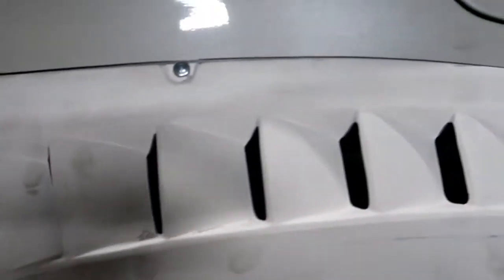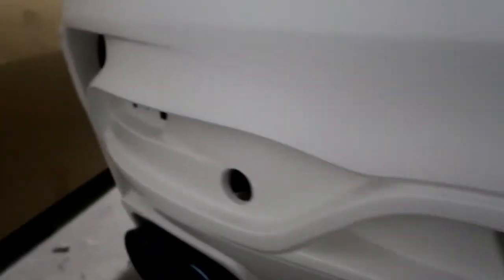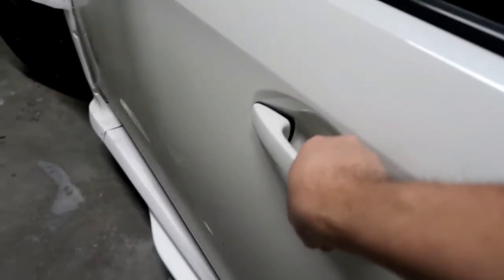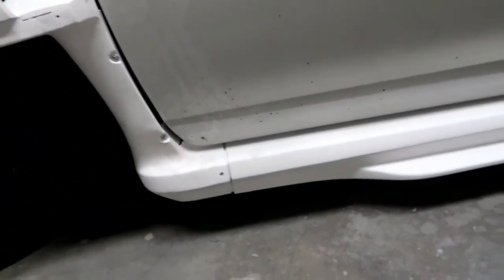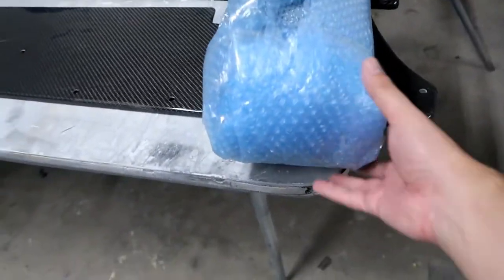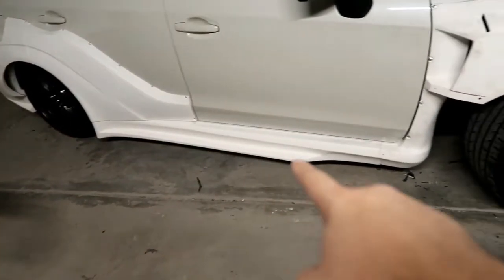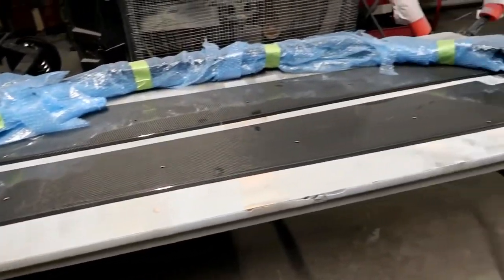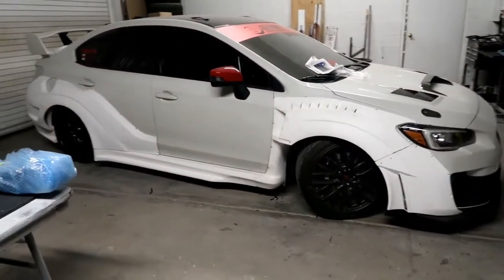This looks absolutely sick! | VARIS Widebody STI update!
Decided to go check out the widebody STI at Elite Automotive Finishes and I got to say, the way the kit looks on this car is simply amazing. Big shout out to Chris @ EAfinishes for letting come by and film this beauty!